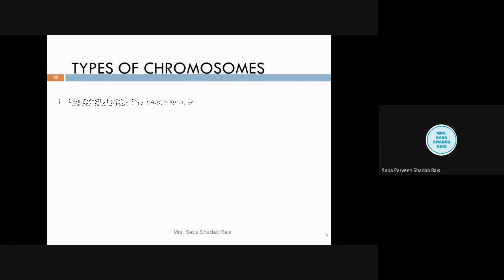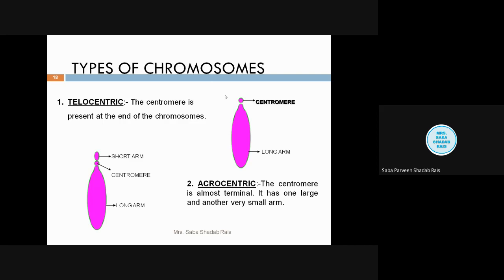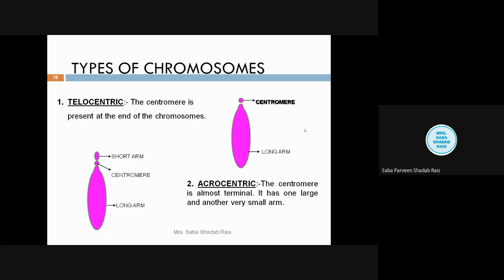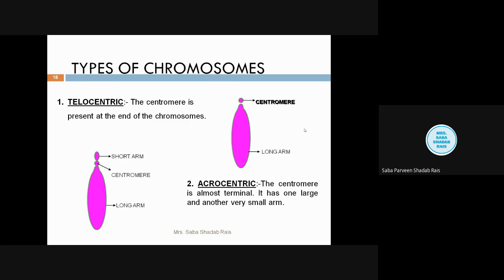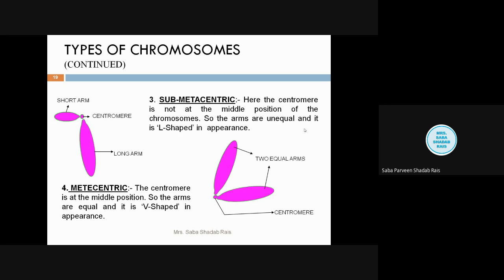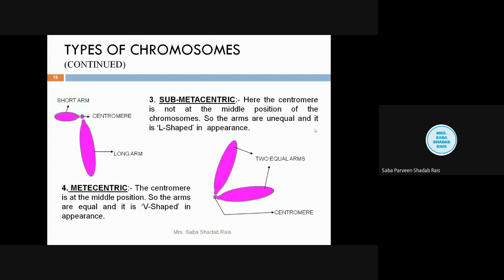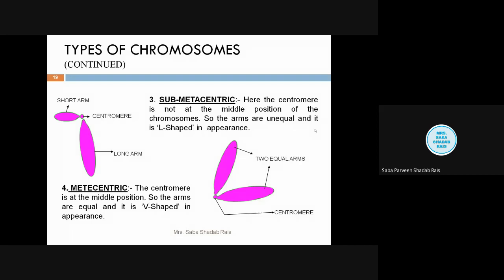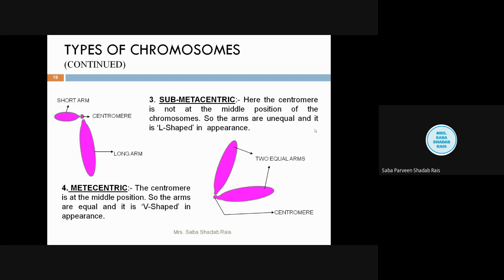Types of Chromosomes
In this lecture I had Discussed about the process of Endomitosis. Types of Gaint Chromosomes and their discovery , structure and significance.
This video series we will learn Many aspects of Chromosomes and heredity link for this complete video series is
You can ask your doubts in comment box.
In this Video Series I had Discussed
Chromosomes
 Types of Chromosomes–Autosomes and Sex chromosomes
 Chromosome structure - Heterochromatin, Euchromatin
 Classification based on the position of centromere
 Endomitosis, Giant chromosomes- Polytene and Lamp brush
chromosomes and Significance of Balbiani rings
Sex- determination
 Chromosomal Mechanisms: XX-XO, XX-XY, ZZ-ZW
 Sex determination in Honey bees- Haplodiploidy
 Sex determination in Drosophila-Genic balance theory, Intersex,
Gynandromorphs
 Parthenogenesis
 Hormonal influence on sex determination-Freemartin and Sex
reversal.
 Role of environmental factors- Bonelia and Crocodile
 Barr bodies and Lyon hypothesis
Sex linked, sex influenced and sex-limited inheritance.
 X-Linked: Colour-blindness, Haemophilia
 Y-linked: Hypertrichosis
 Sex-influenced genes
 Sex-limited genes
Also I had added Assignments to the video description box to assure learning of my viewers in some videos